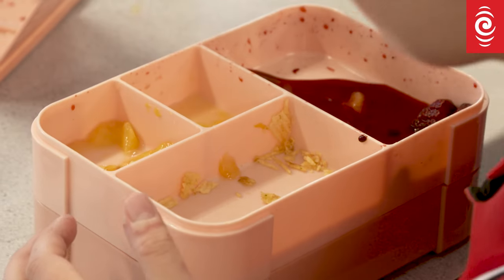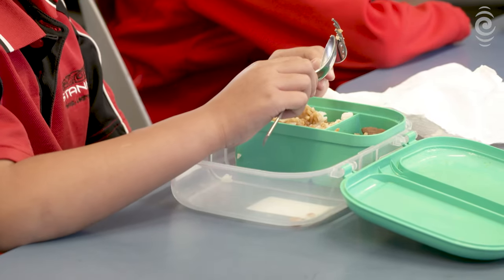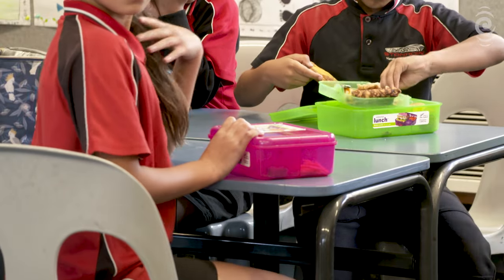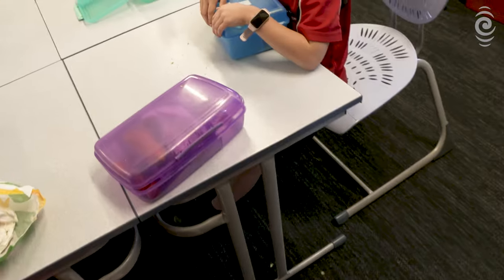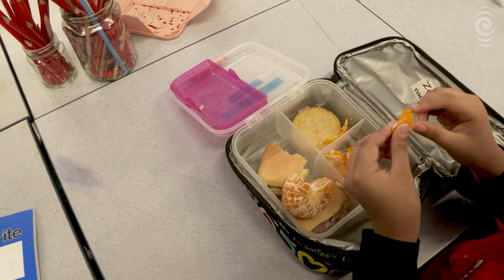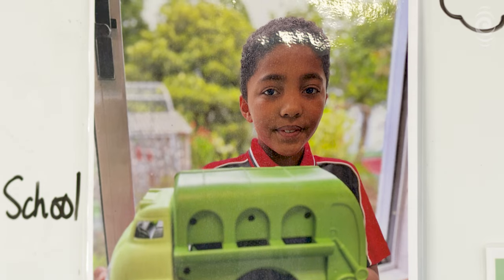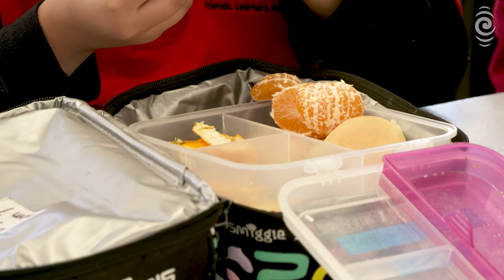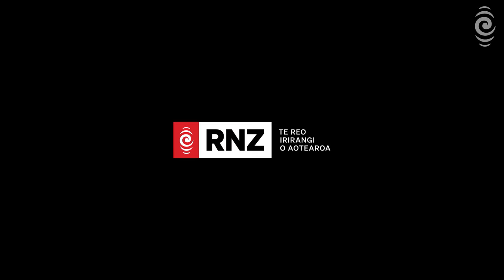Protecting the planet one lunchbox at a time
If you are using excessive glad wrap around your school lunch sarnies, watch out.

A group of very dedicated school kids could have your number.

It is estimated the average Kiwi gets through about a kilogram of soft plastic packaging - that is anything that is scrunchable like wrappers and plastic bags - every year.

One Auckland primary school is trying to reduce their reliance on packaged goods and their impact on the environment, one lunchbox at a time.

📝 Louise Ternouth
🎥 Marika Khabazi